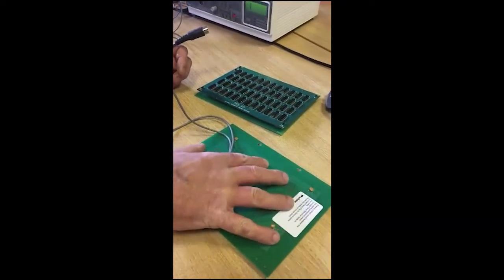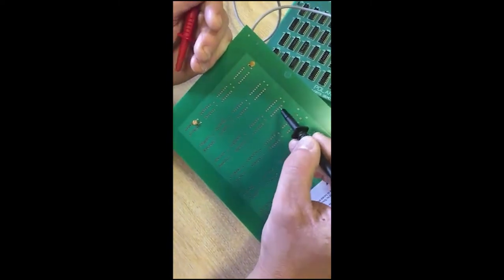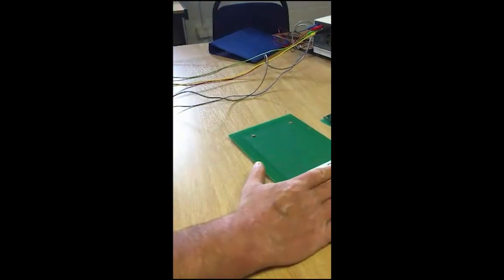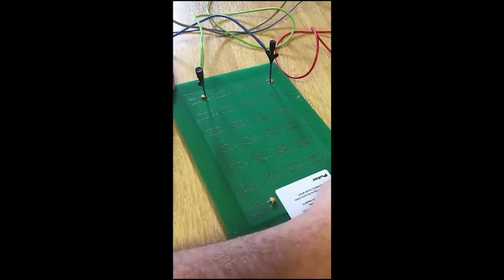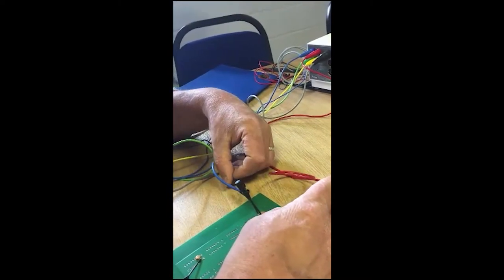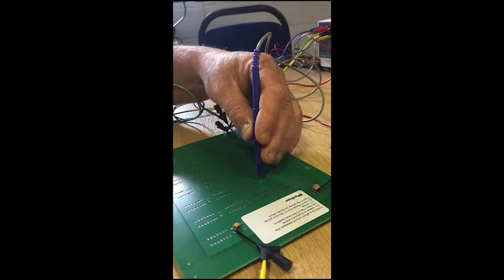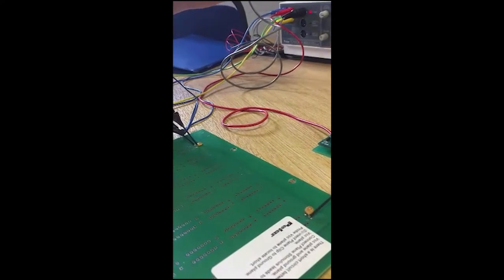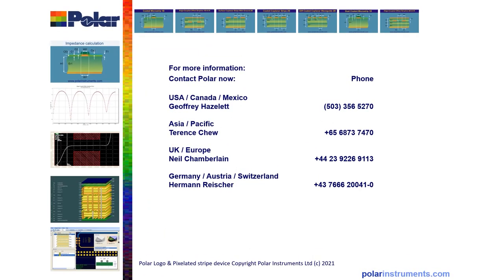How to find ground plane shorts with the Toneohm 950 *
Find power and ground plane PCB short circuits on bare and assembled circuits. This video outlines the basics and guides to to getting started with the Toneohm950(TM) - *There is now a new Toneohm  - the 950A. Concepts remain the same - please check the Polar Website for detail.